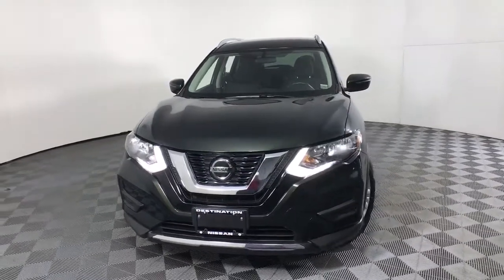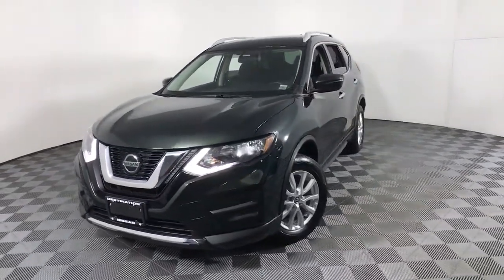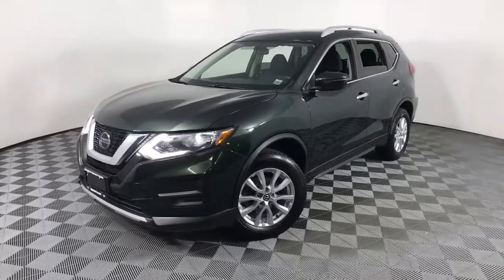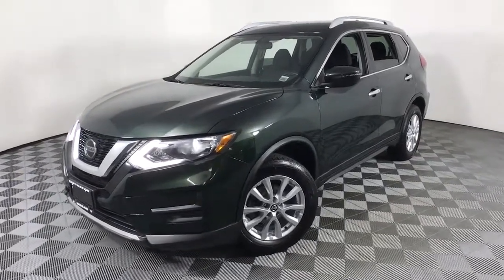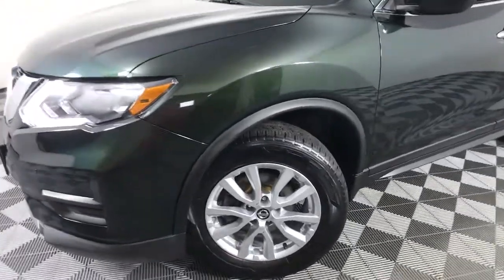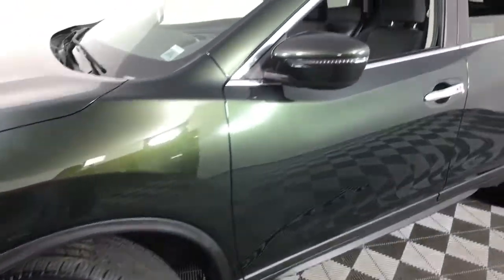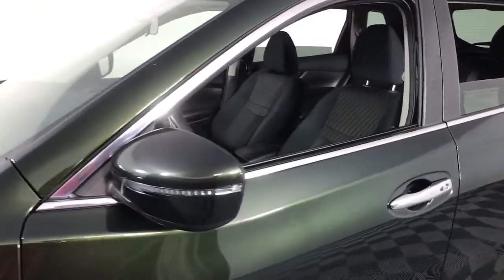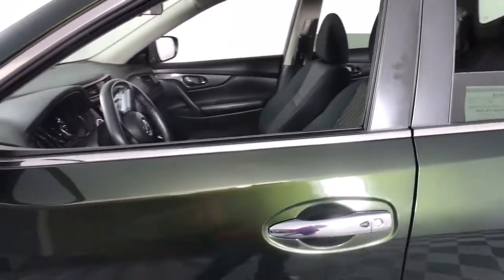2018 Nissan Rogue Albany, Colonie, Latham, Johnstown, Glens Falls, NY 3210166P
Midnight Pine Used 2018 Nissan Rogue available in Albany, New York at Destination Nissan. Servicing the Colonie, Latham, Johnstown, Glens Falls, NY area.

Destination Nissan
770 Central Ave